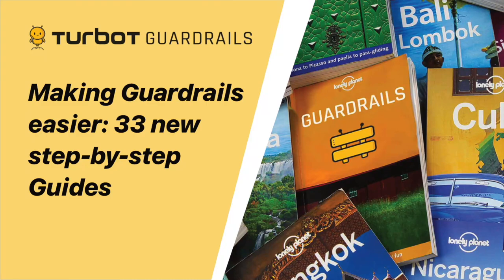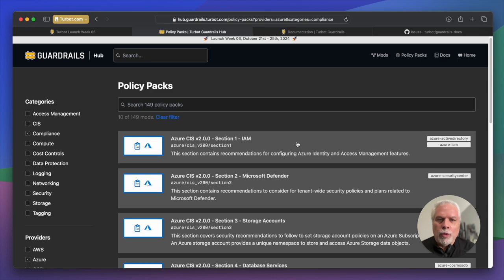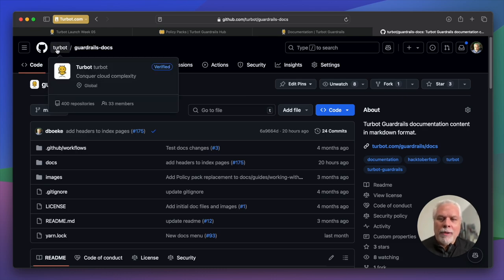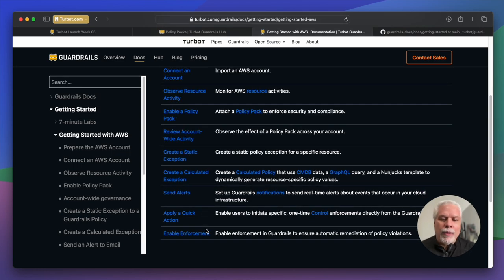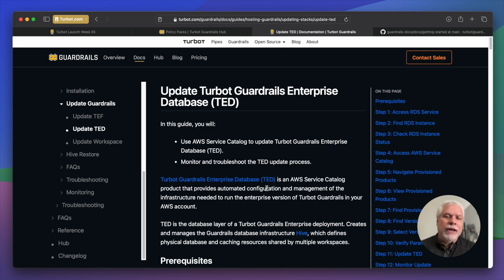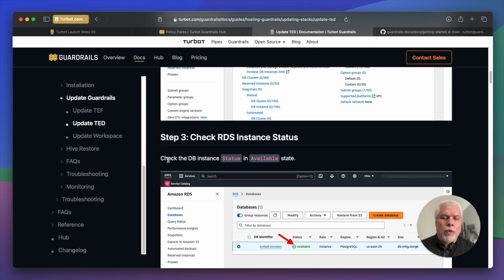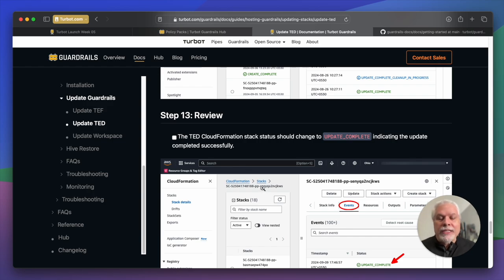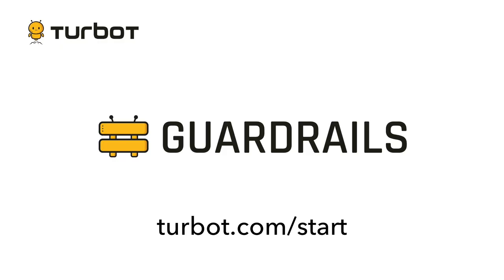Making Guardrails easier: 33 new step-by-step Guides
Master Turbot Guardrails with new Guides that step through installation, configuration and monitoring of your Turbot Guardrails governance platform.